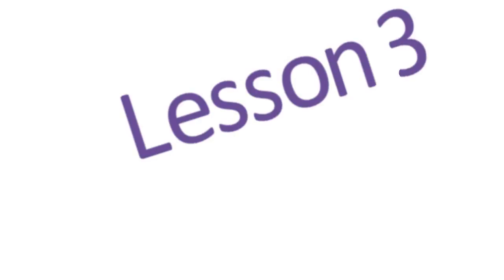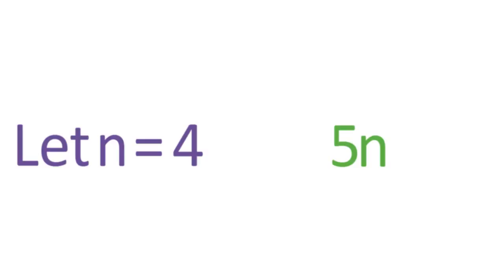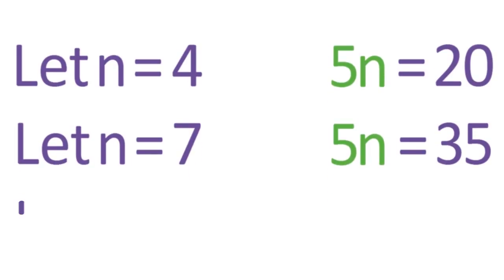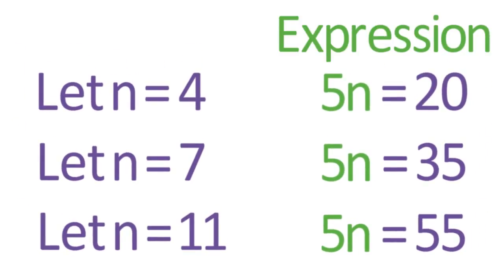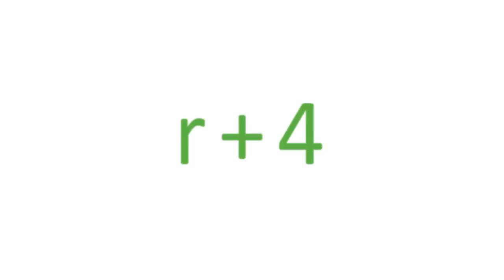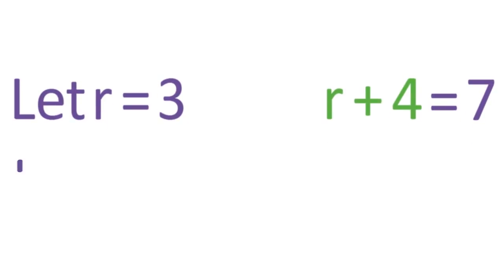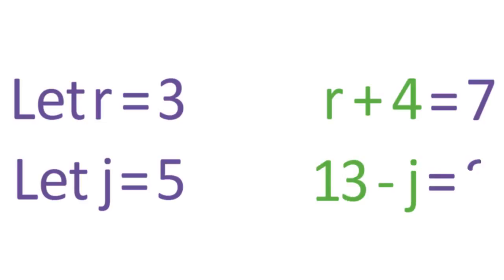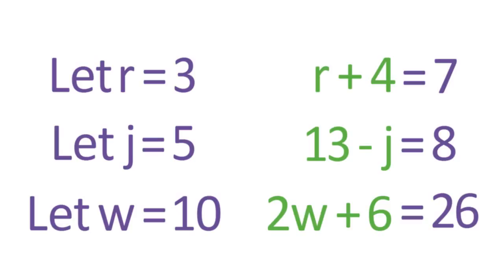Lesson 03 Evaluating Expressions